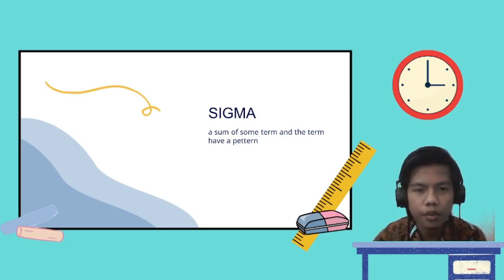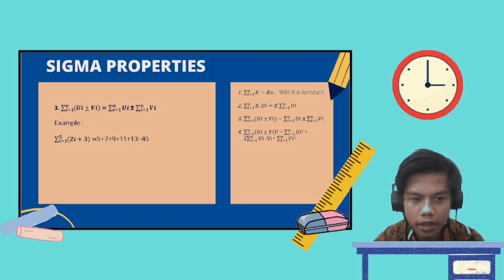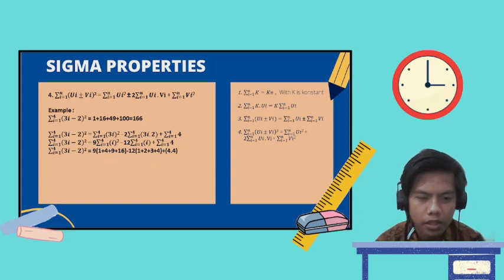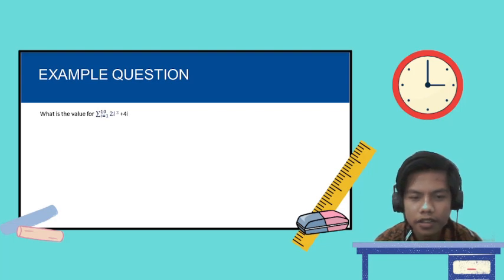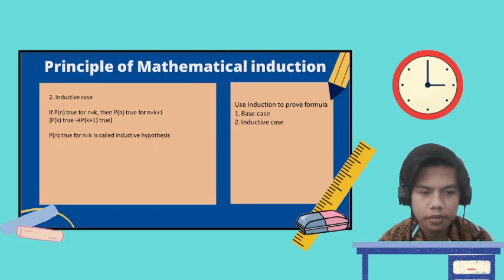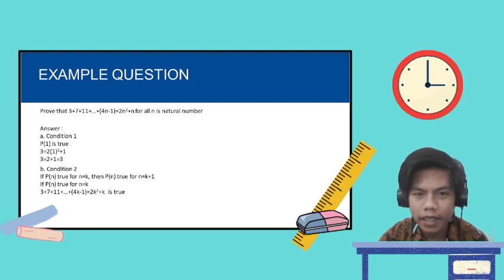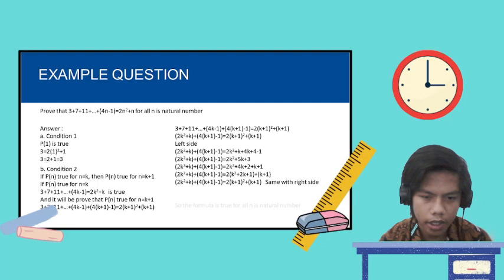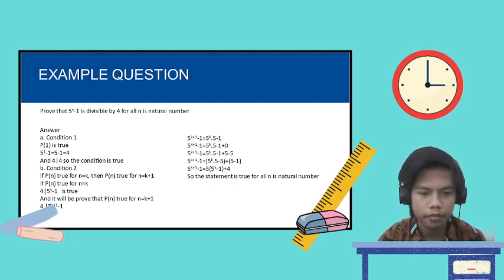Mathematical Induction (sigma and principle of mathematical induction)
In this video we will learn together about sigma notation and principle of mathematical induction with example question
Mathematic Education 2021
Name : Yanuar Kurniawan
NIM : K1321080